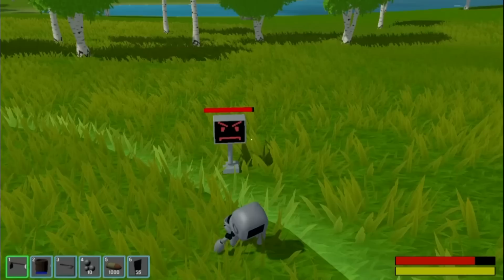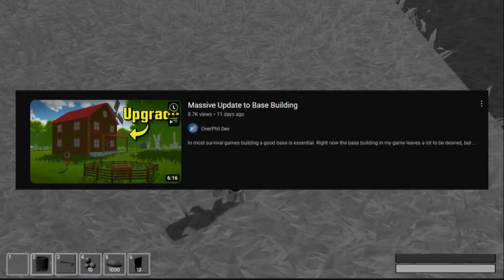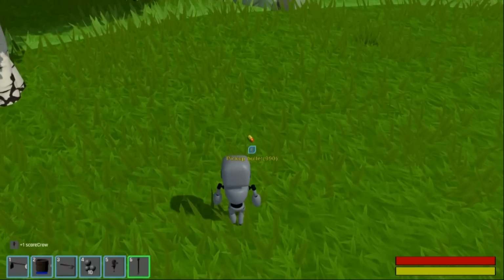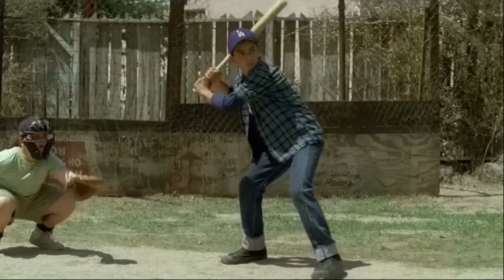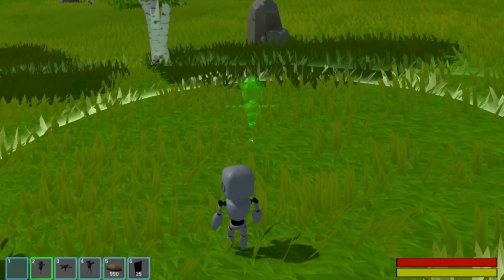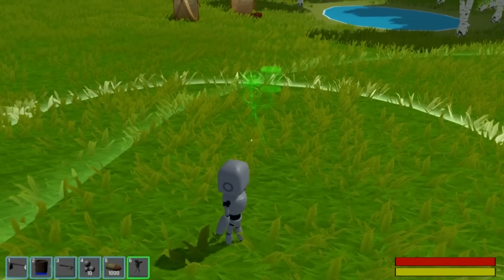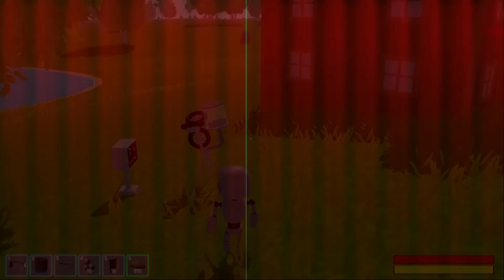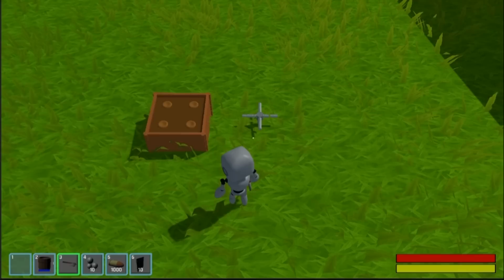Adding the Strongest Weapon to my Game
In my survival game you are not only tasked with staying alive but also with protecting your base. As of now the scarecrow is the only defense, but it's time to fix that by adding a rock launcher and a sprinkler. How is a sprinkler a defense? Guess you'll have to find out.